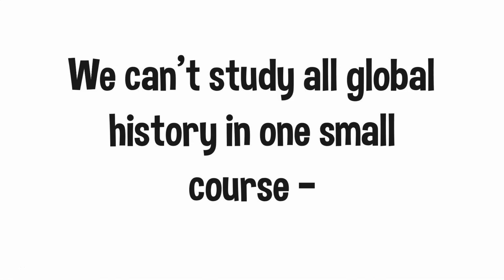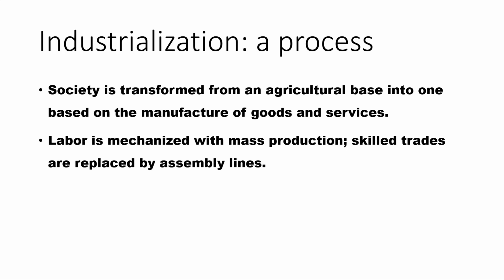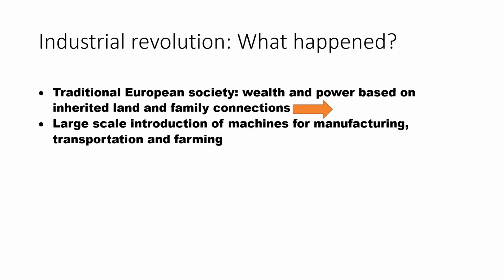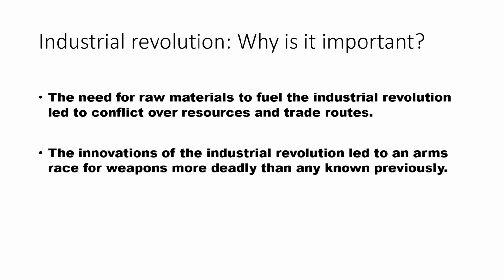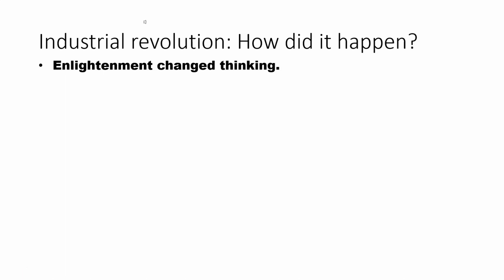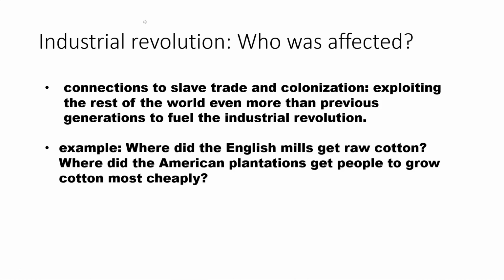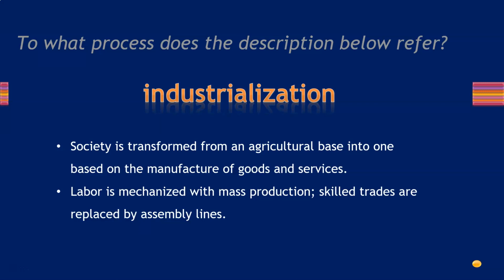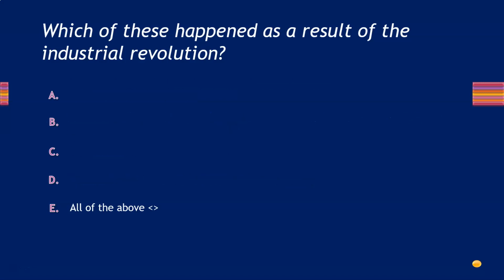Intro & the Industrial Revolution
This video introduces the Global History Module 2 videos on the industrial revolution and world wars.